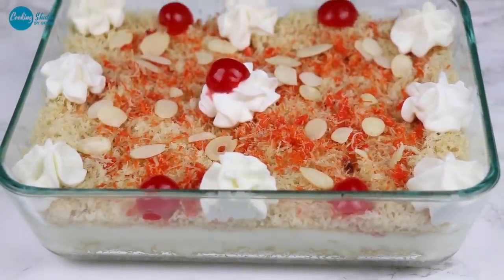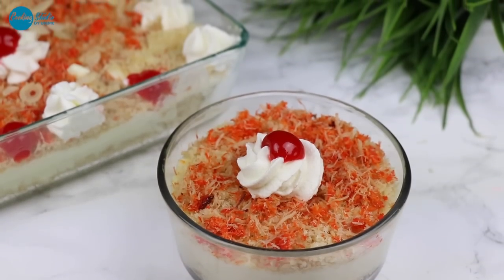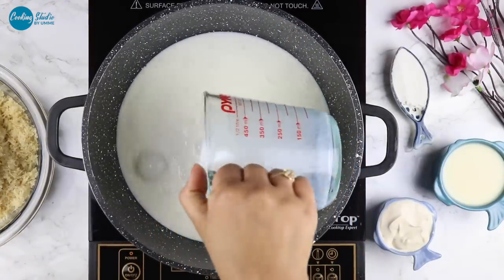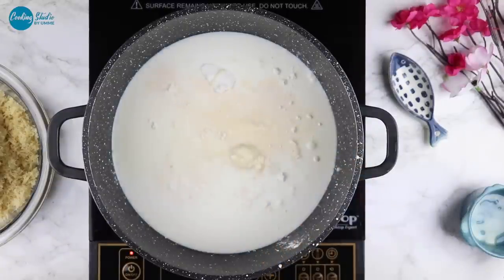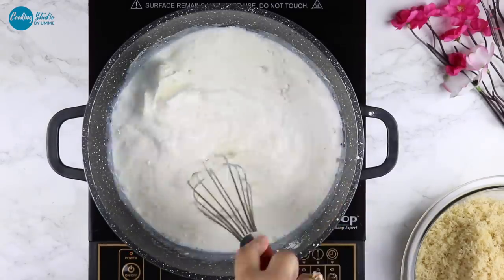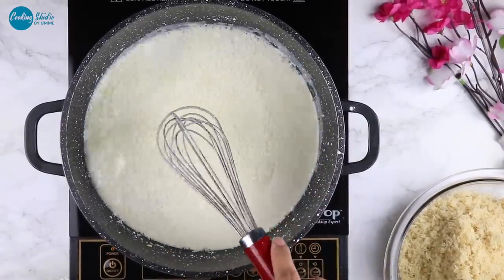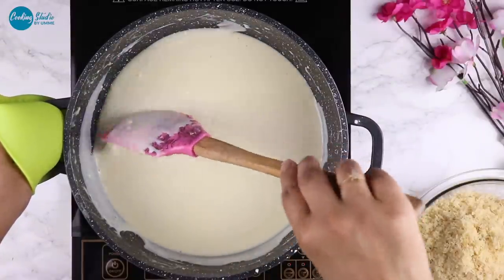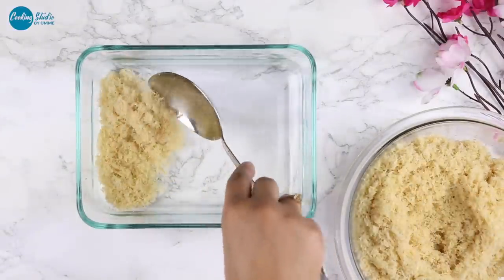জনপ্রিয় ঈদ ডেজার্ট “নওয়াবী সেমাই” | Nawabi Shemai | Nobabi Semai | Eid dessert Nawabi Semai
vermicelli 300 gram
sugar half cup
butter 2 tables
milk powder 2 tables + 2tbls
milk liquied 3cups
condensed milk half cup
cream cheese half cup
corn flour 1 and half cup
table cream 1/3rd cup